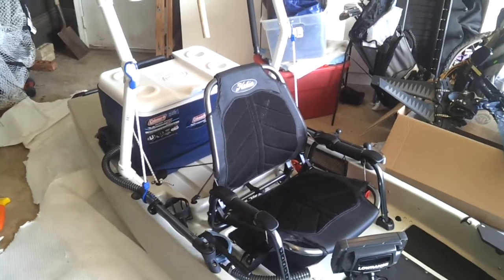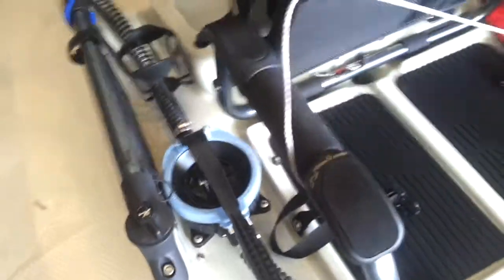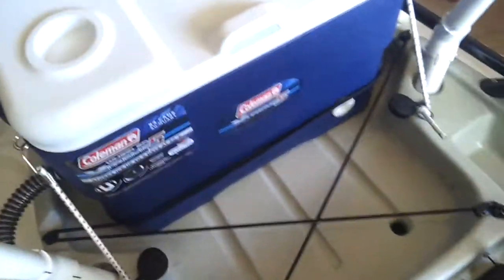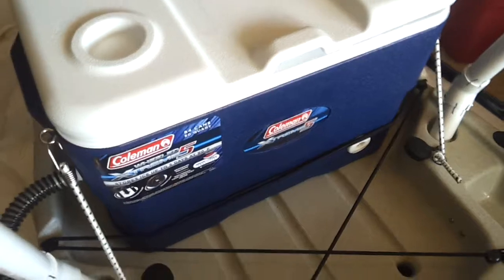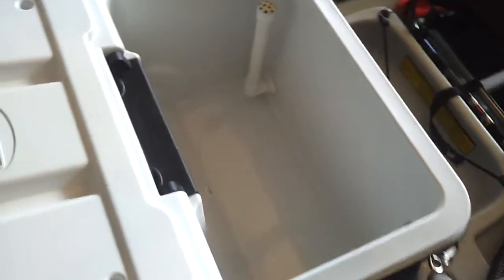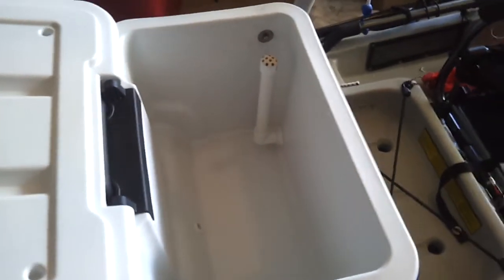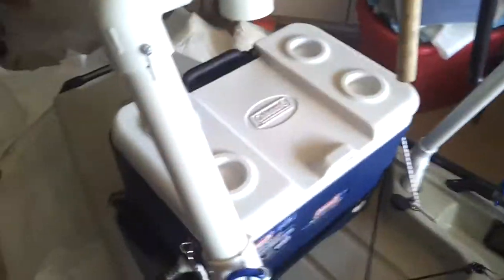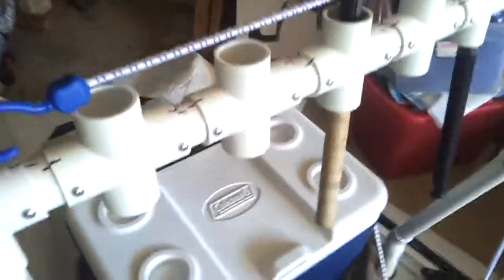Hobie Pro Angler 12 Mods